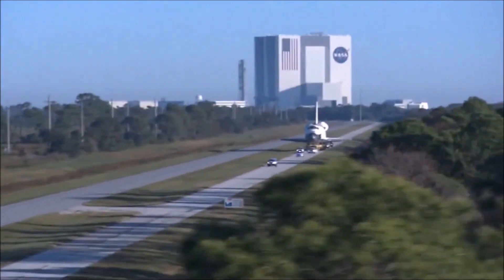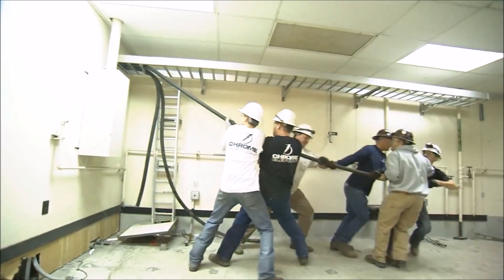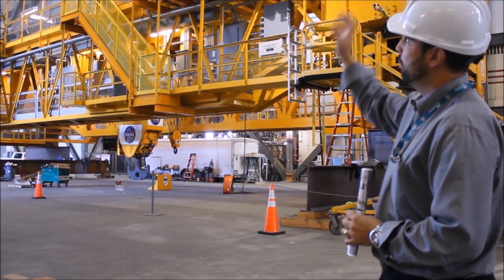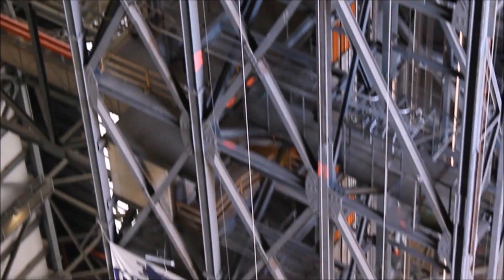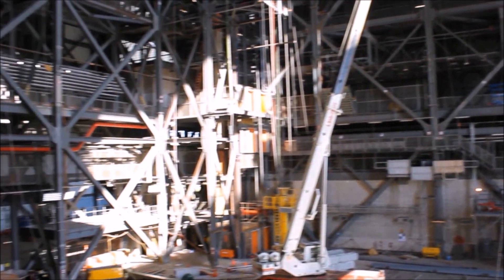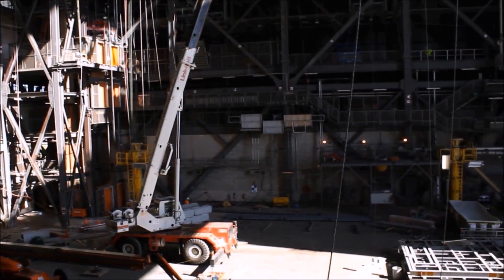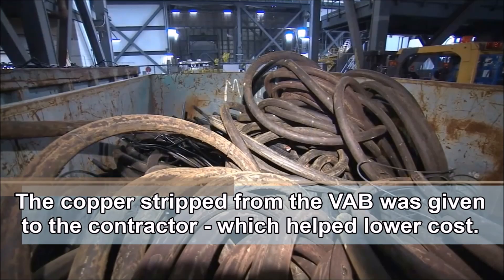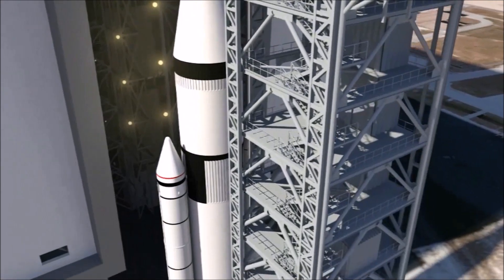Inside KSC: NASA's Vehicle Assembly Building prepped for heavy-lift Space Launch System booster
NASA's Vehicle Assembly Building (VAB) at the Kennedy Space Center is undergoing modification for use on the new super heavy-lift booster, the Space Launch System or "SLS." NASA's Edsel Sanchez detailed these changes during a May 8, 2015 tour of the iconic structure with SpaceFlight Insider.